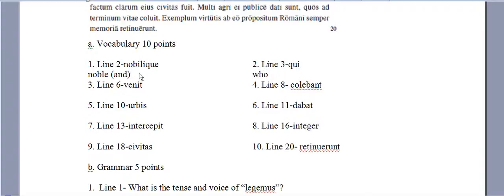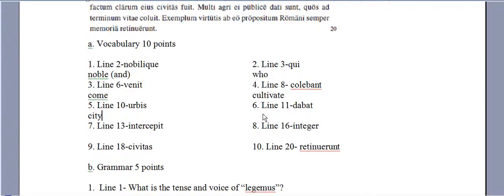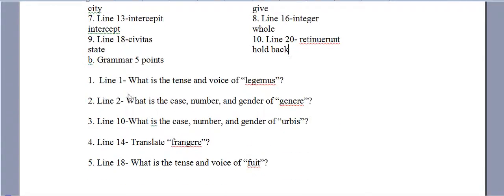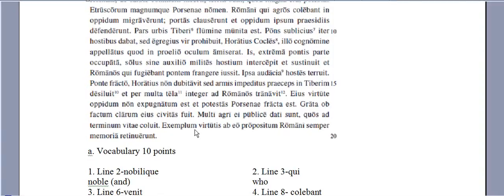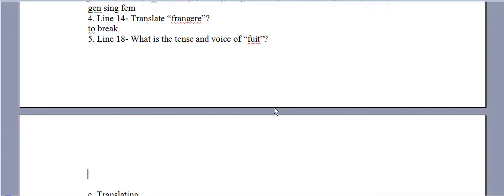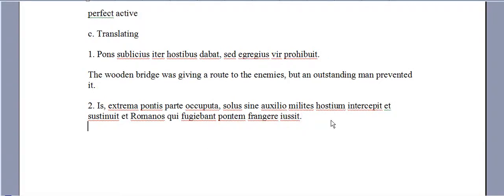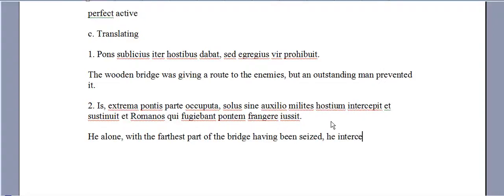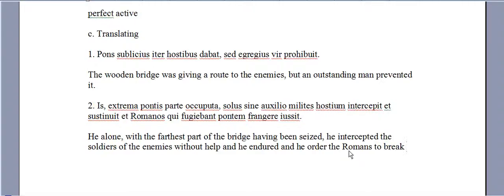Unit X Visus Passage v4